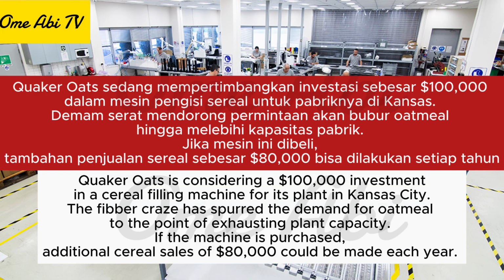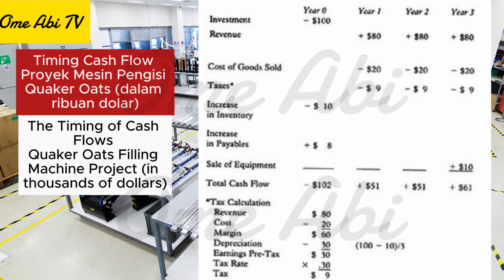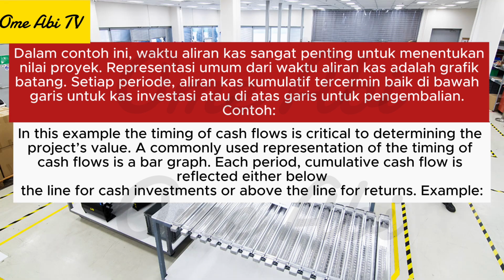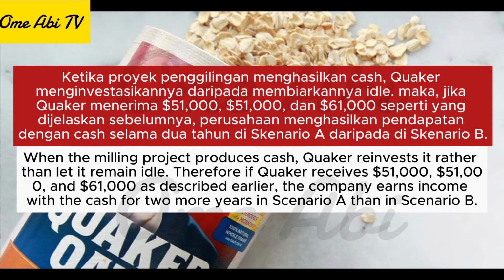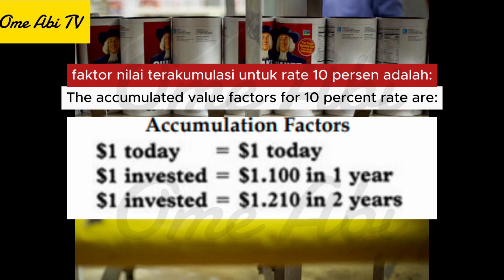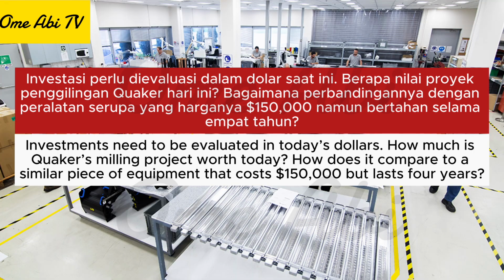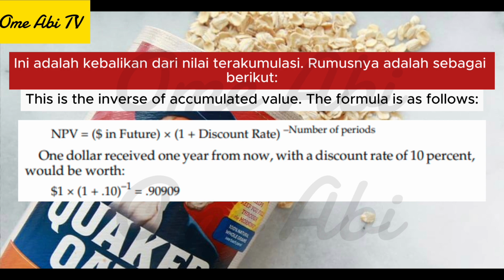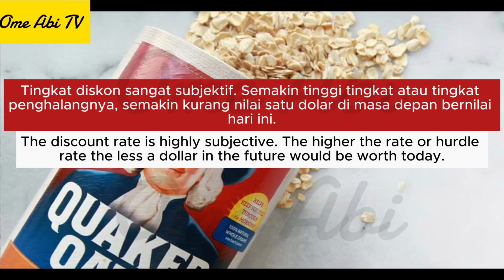Note#2 Cash Flow, NPV, IRR from The Ten Day MBA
To avoid begging, depending to others.